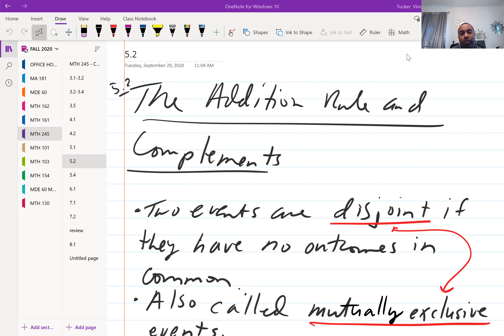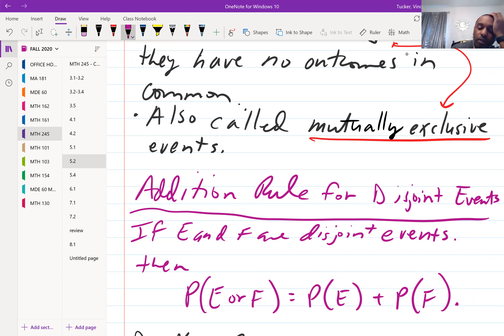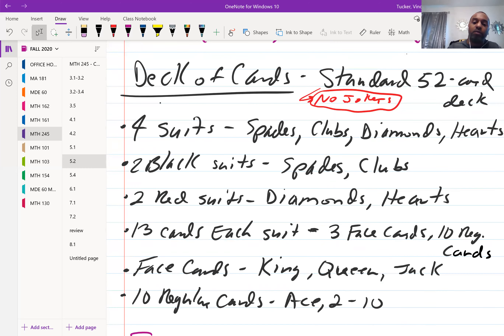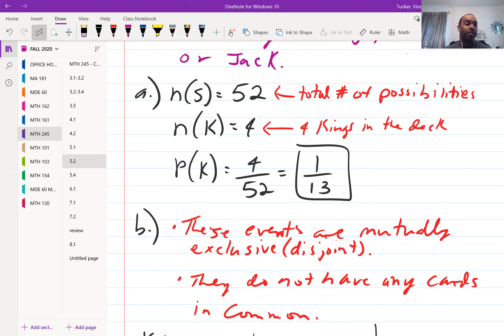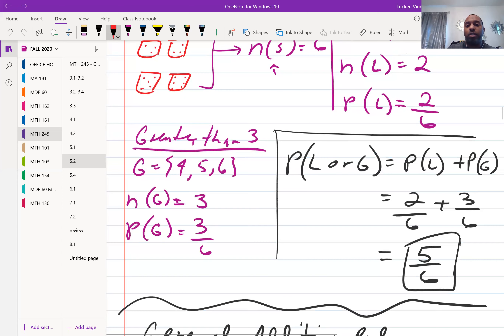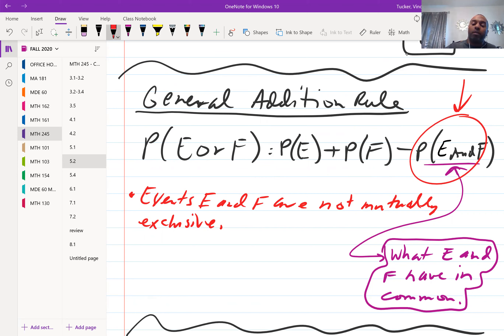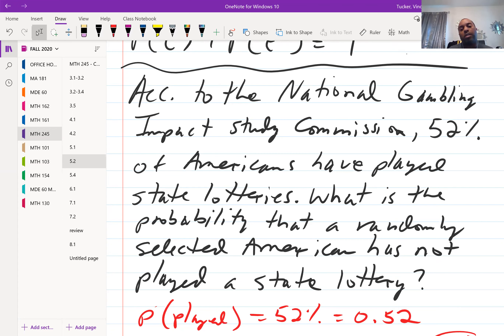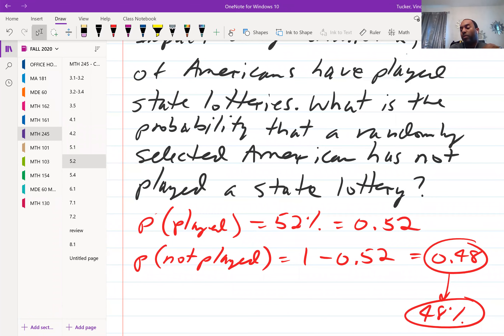Statistics I ~ 11:00 Class Lecture ~ 2/11/21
Class lecture from 2/11/21 for Statistics I at 11:00.